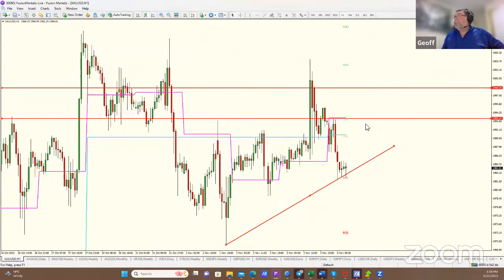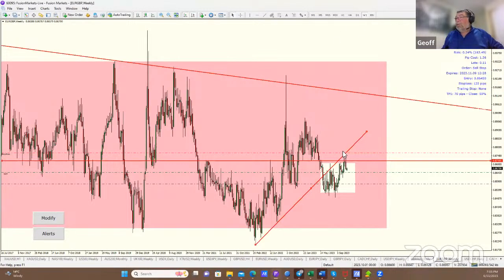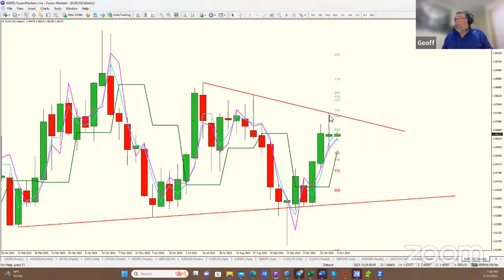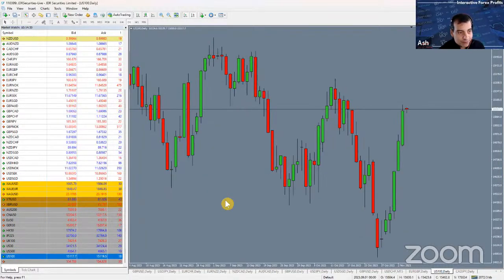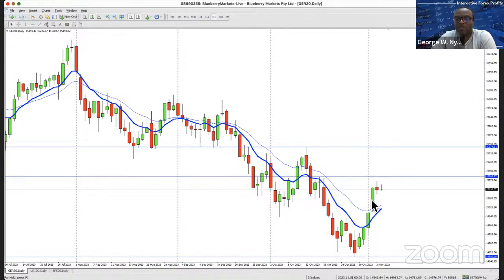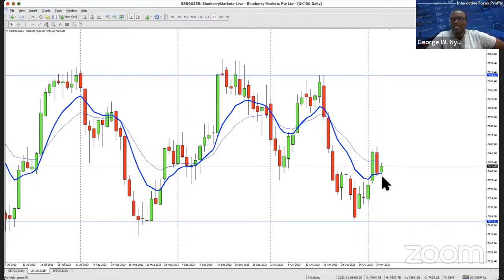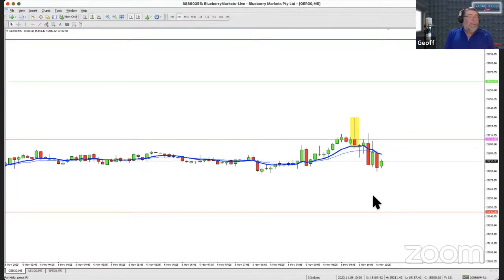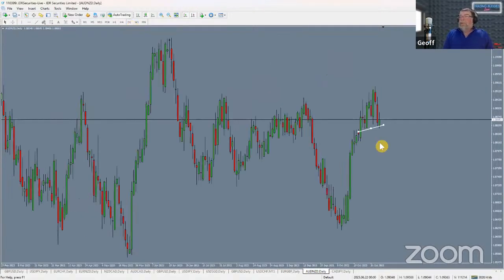Trading Buddies (Live Forex Signals)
Trading Buddies is a talk show for the listener. The show includes expert opinion on the markets, Technical and fundamental analysis all driven by the audience, who are invited to be part of the show on Monday during the UK market open.